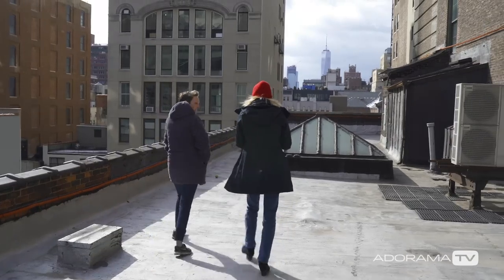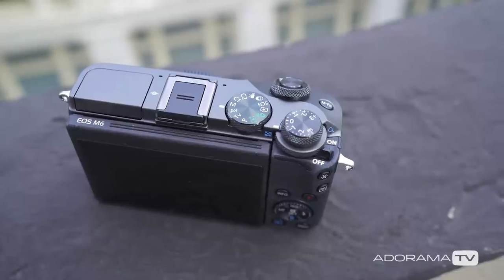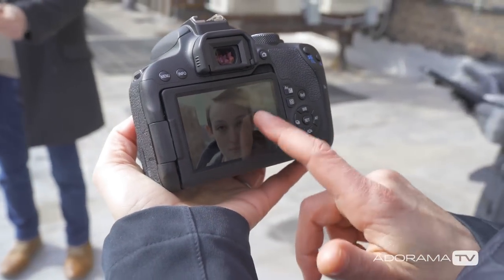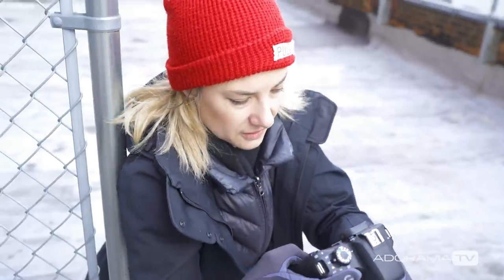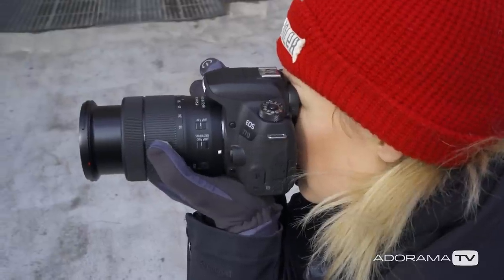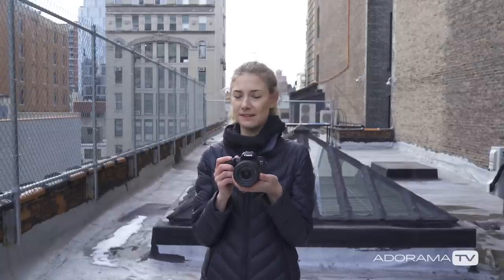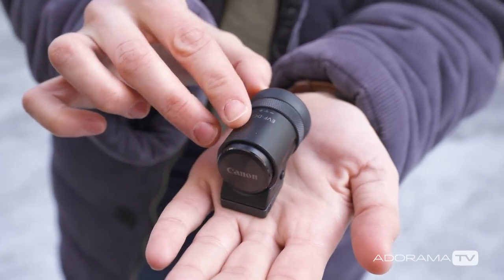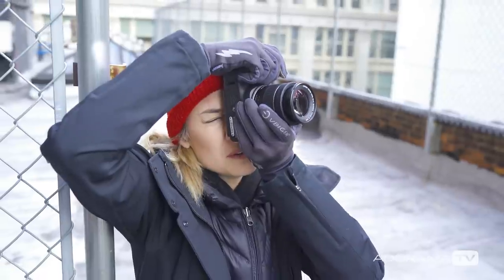CANON EOS 77D, EOS REBEL T7i and EOS M6: First Look with Alexis Stember Coulter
Family and portrait photographer Alexis Stember Coulter had the opportunity to try her hand at the Canon EOS M6, the Canon EOS Rebel T7i, and the Canon EOS 77D.

Canon EOS M6 (Black) EF-M 15-45mm f/3.5-6.3 IS STM Lens Kit

Canon EOS M6 (Black) 18-150mm f/3.5-6.3 IS STM Kit

Canon EOS M6 (Silver) EF-M 15-45mm f/3.5-6.3 IS STM Lens Kit

Canon EOS M6 (Silver) 18-150mm f/3.5-6.3 IS STM Kit